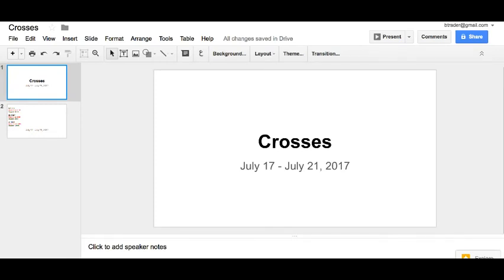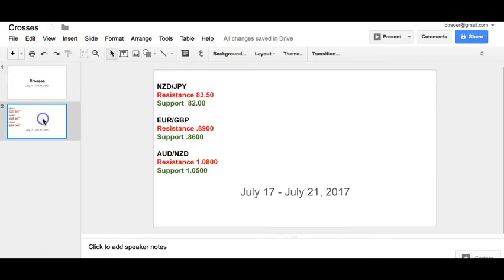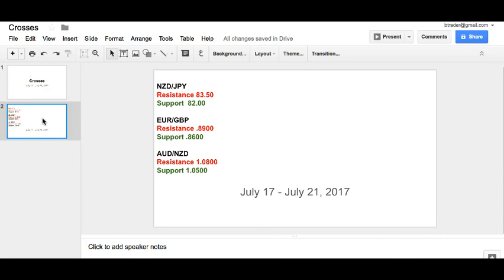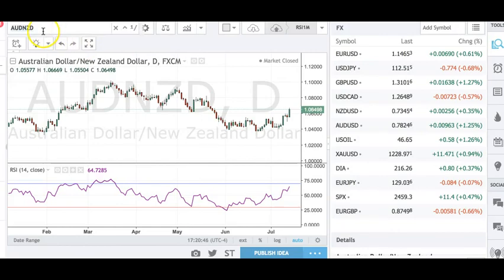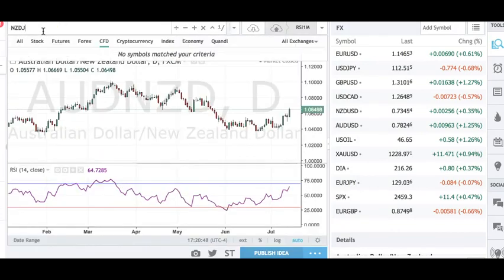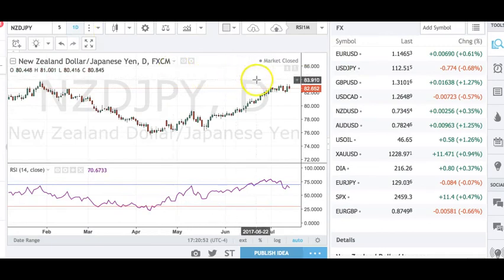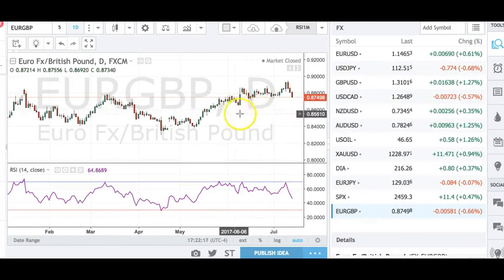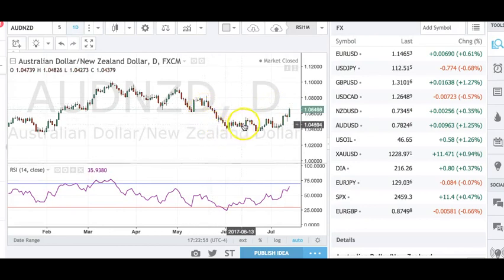Boris and Kathy Forex Weekly - 17/7/2017 - Crosses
The USD traded lower against all of the major currencies, losing more than 2% of its value versus the Australian dollar. The weakness of the buck took AUD/USD to its strongest level in a year, USD/CAD to a 14 month low, EUR/USD to a 1 year high and GBP/USD to an 8 month high.